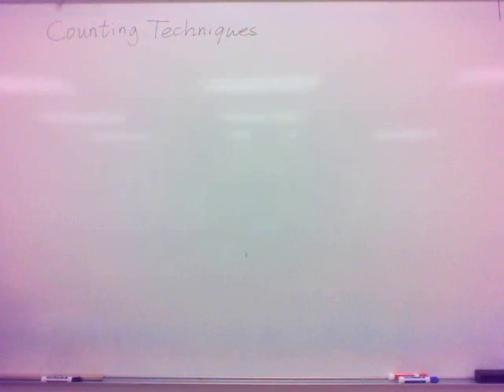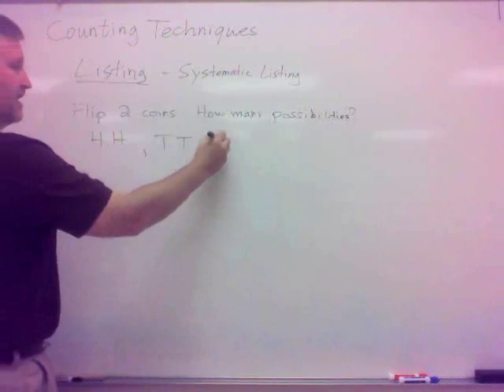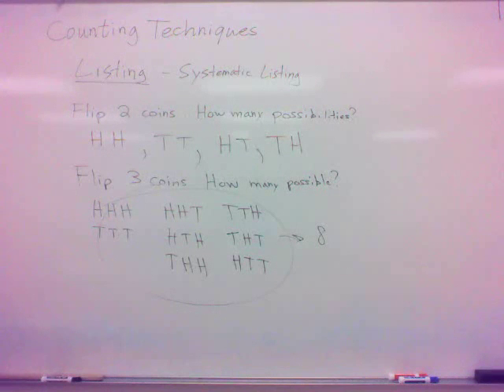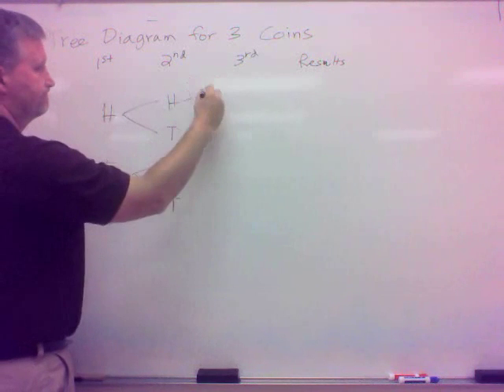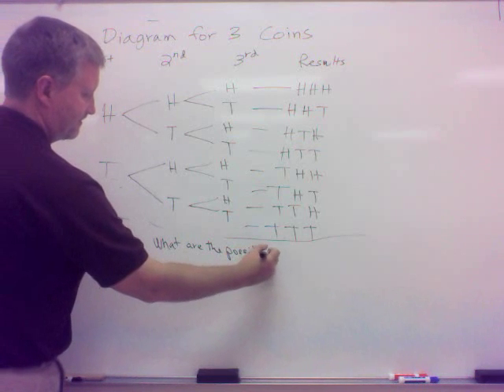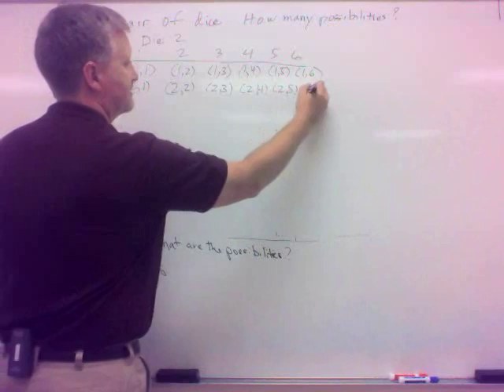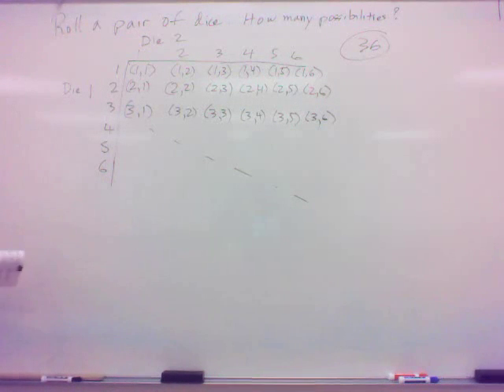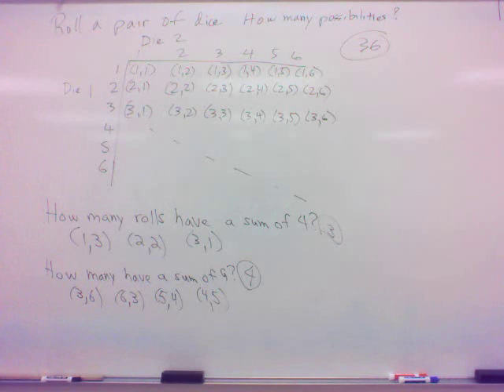130 UNIT 3 START - Section 10.1(a) - Counting by Listing